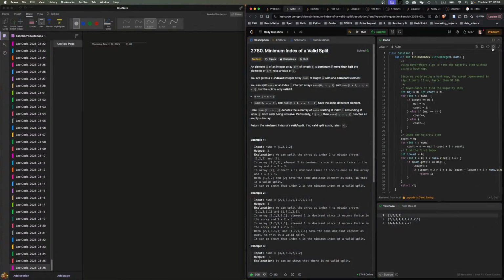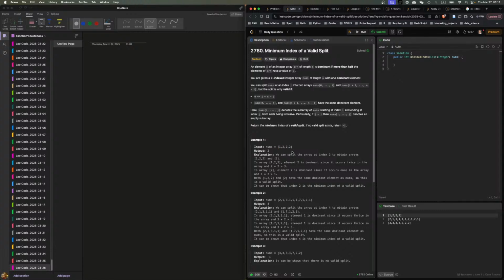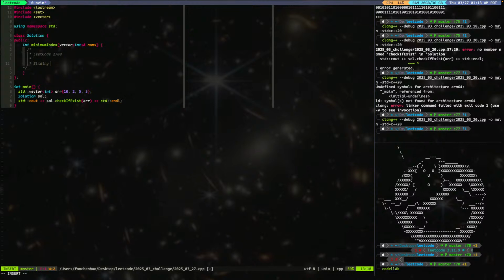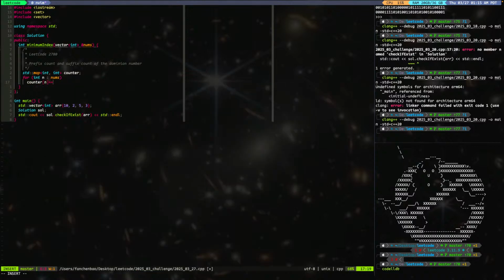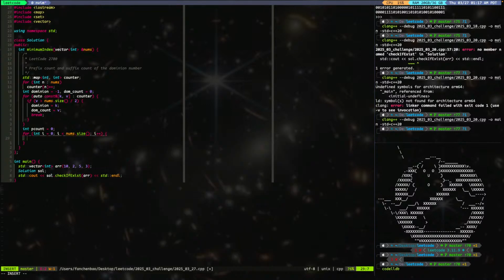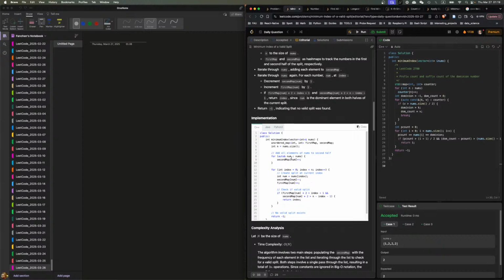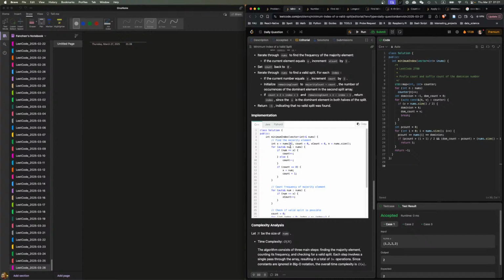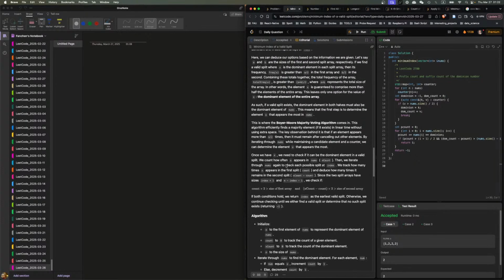2025-03-27 LeetCode 2780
Tengo suerte que el problem es bastante fácil hoy.